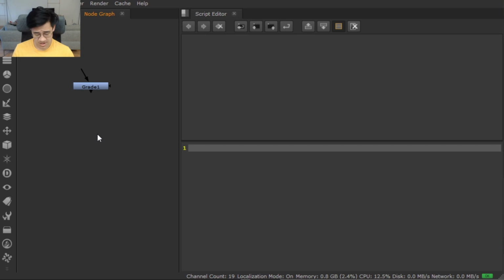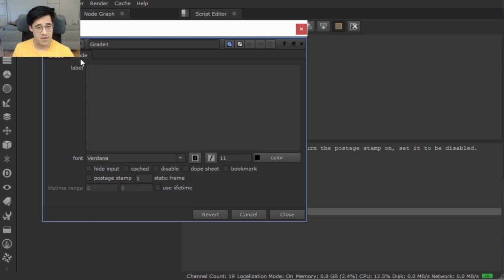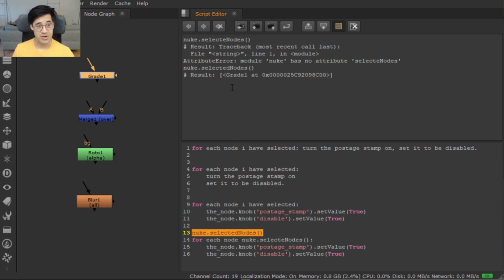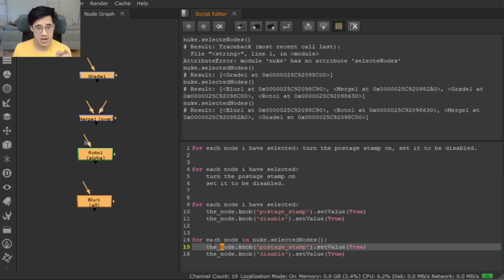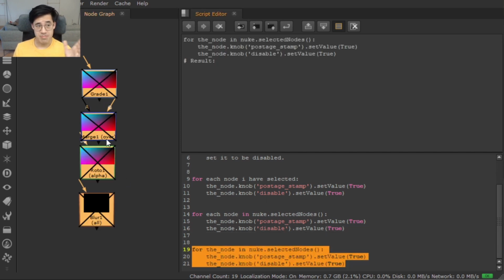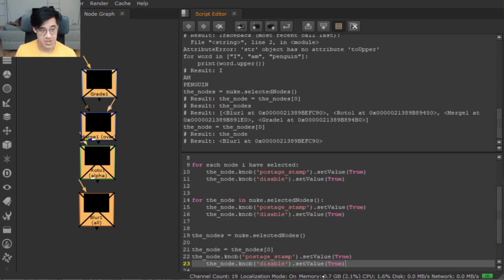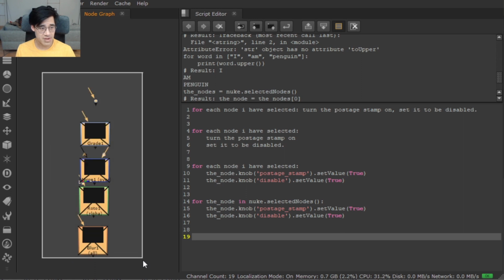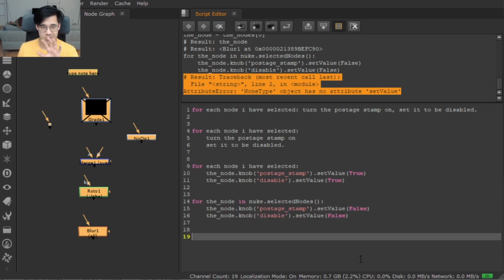0x03 Python for (Nuke) Compers - Loops!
The code is pretty simple, but this is where I spend most of my time saying something in english, and slowly replacing the words with python as a way to try show the mental translation I apply to go from the idea in my head, down to python on the page.